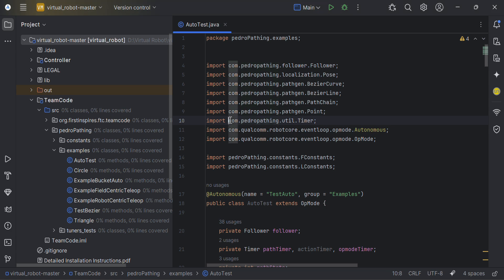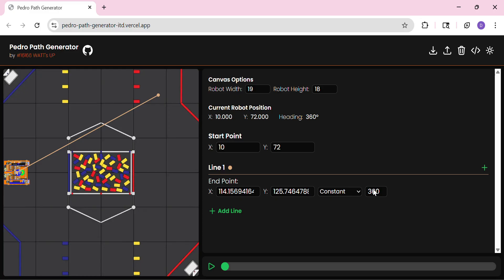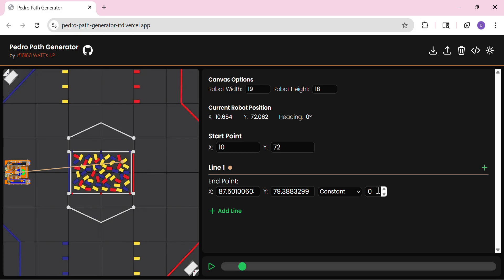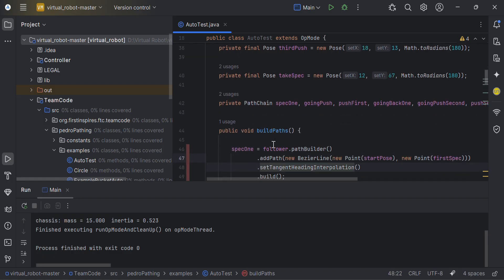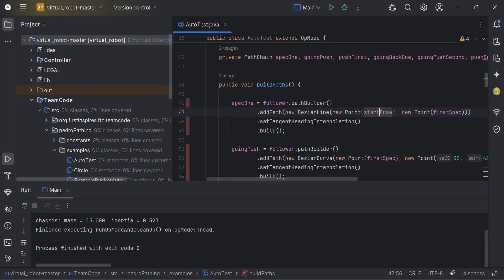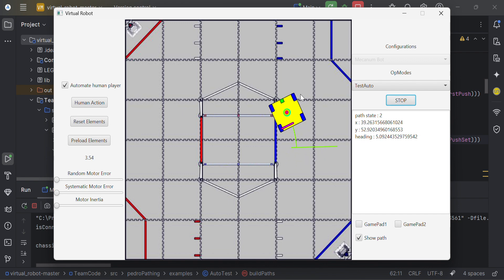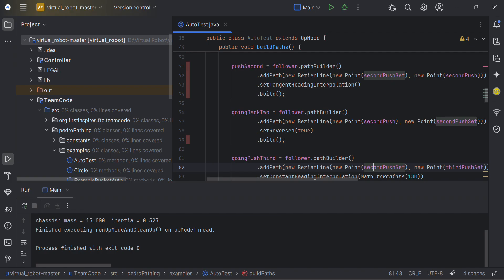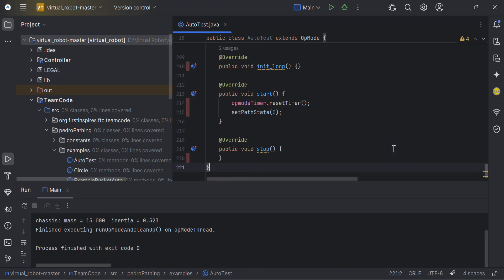Writing an PedroPathing Autonomous FTC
Hi! Here, I show how to create a simple autonomous code for PedroPathing that can be modified for additional use. Please continue following along with me on this Journey. Thanks!